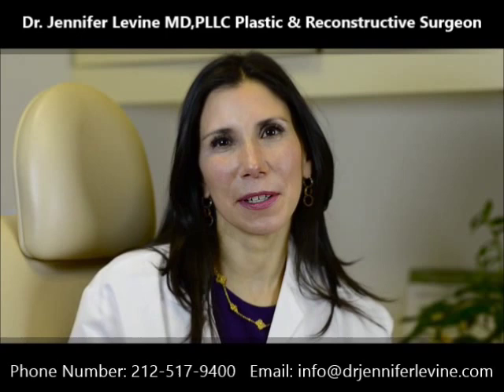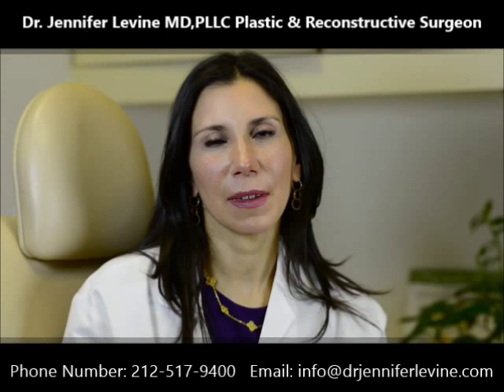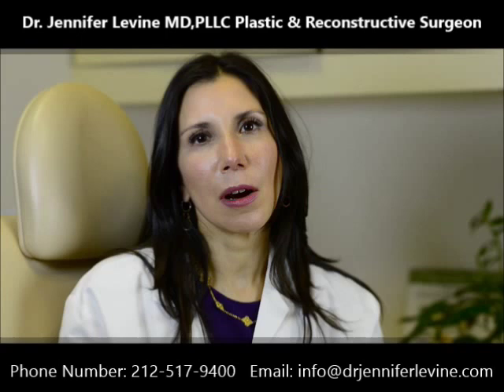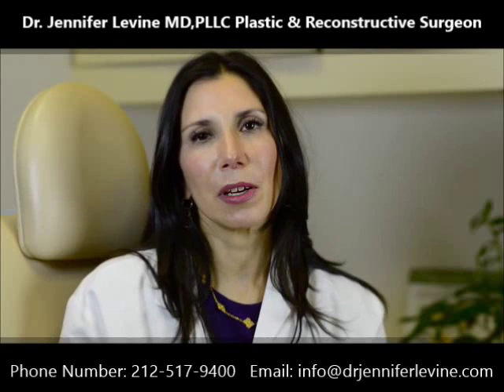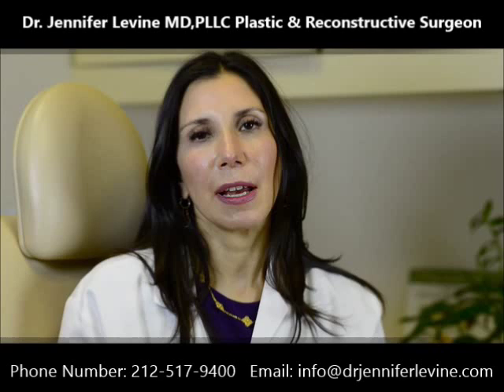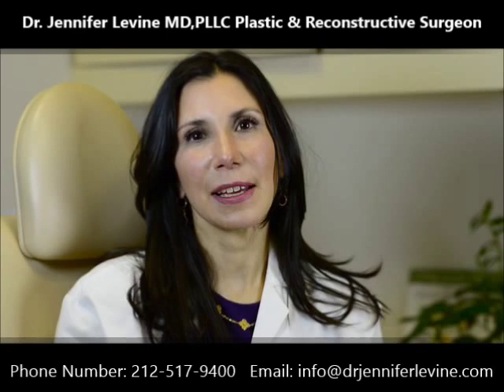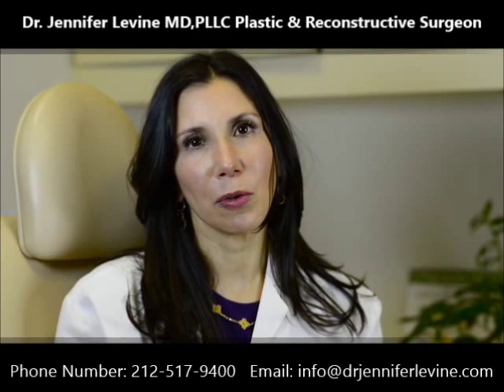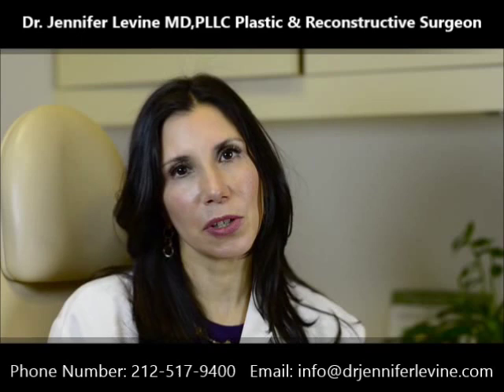Best Facelift Surgeon in New York, Dr. Jennifer Levine discusses Facelift Surgery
In this video, expert facelift surgeon on the Upper East Side of Manhattan, Dr. Jennifer Levine talks about various factors related to facial aging. She explains how with aging, skin tends to lose its elasticity along the jaw line and neck, which can be best fixed with a face or neck lift.

Dr. Levine starts all her procedures with a consultation, asking her patients about their problems and expectations from the surgery, so that optimal results can be attained.

Before the surgery, she reviews the patients' medical history and examines the face and neck to ensure the best result.

Dr. Levine may suggest additional surgical procedures like eyelift surgery or skin resurfacing to achieve a completely enhanced appearance.

Dr. Levine believes in a rapid recovery and will help patients book nursing or hotel stays if necessary.